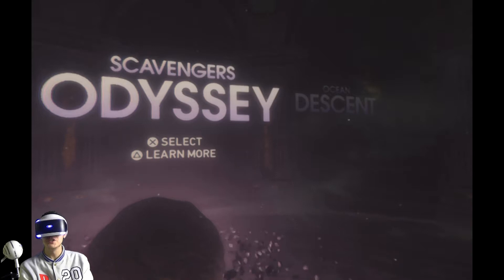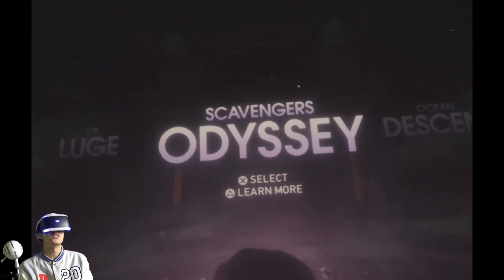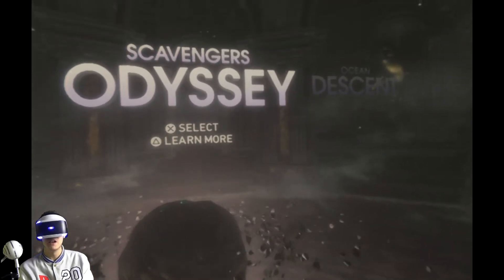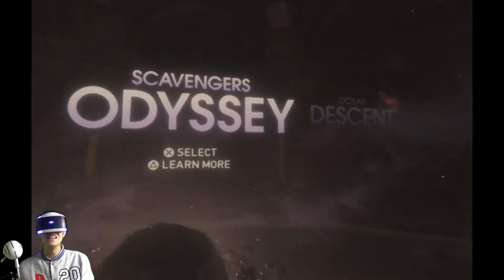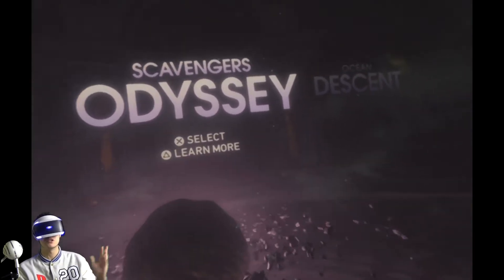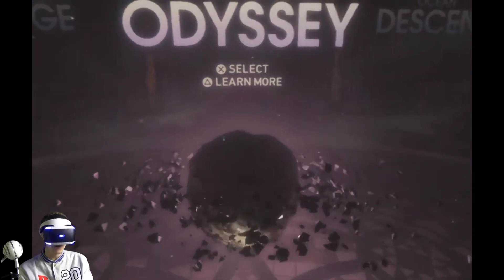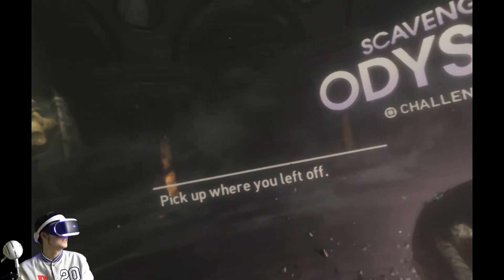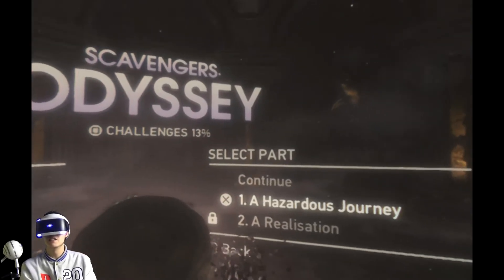PlayStation VR Worlds (PSVR) Part 3 - Scavengers Odyssey - I'm Abe!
PlayStation VR Worlds PSVR. I look like Abe, i must be a mudokon

Welcome to another episode of werewolf gaming ;) i hope you enjoy this video.
Thanks.

This channel has been set up for fun, ive gamed for 18+ years on all platforms.
My favourite being the Playstation and Nintendo. So i have decided to bring my gaming
knowledge and enjoyment to youtube. I have several goals for my youtube channel.

I would like to build a pack of loyal followers that can play together and chat everyday inside and outside of my channel.
I want this to be a place that anyone can come too and fit in, a place where you can get
away from your everyday troubles and the stresses of everyday life.
I aim to be as unique as possible, many people copy big youtubers and have no identity, where as i do.
You come to my channel and even if you hate me you'll always remember that werewolf
in the corner ;).

And as im asked this question a few times. My name is David and im 24 and i work
in a school, and depending how often i update this i could actually be 30 right now lol ;D

I usually upload 1-2 videos a day at around 6-7pm UK time

Some of my favourite Quotes

"For the strength of the Pack is the Wolf, and the strength of the Wolf is the Pack"

"Wolves may feature in our myths, our history, and our dreams, but they have their own future, their own loves, their own dreams to fulfill."
-Anthony Miles?

"We humans fear the beast within the wolf because we do not understand the beast within ourselves"
-Gerald Hausman?

“The price of being a sheep is boredom. The price of being a wolf is loneliness. Choose one or the other with great care.”
 -Hugh MacLeod